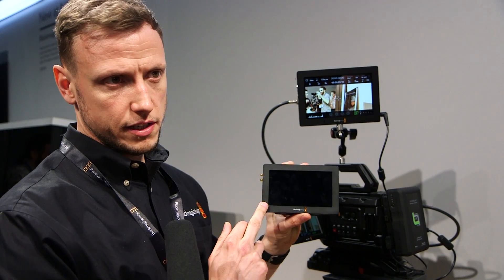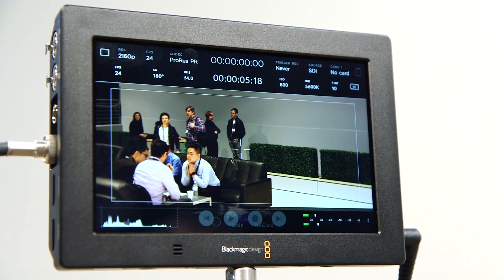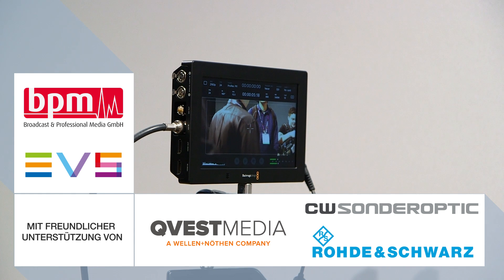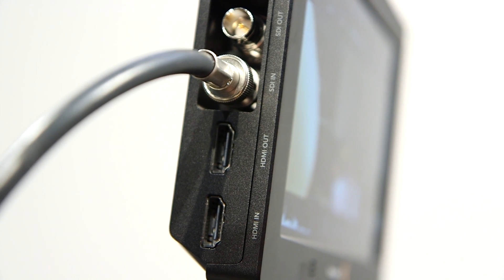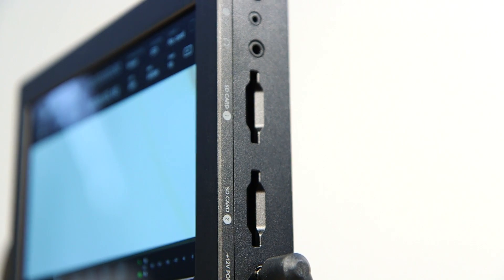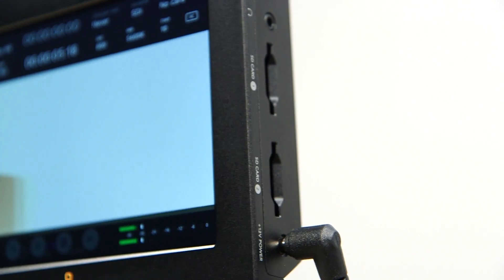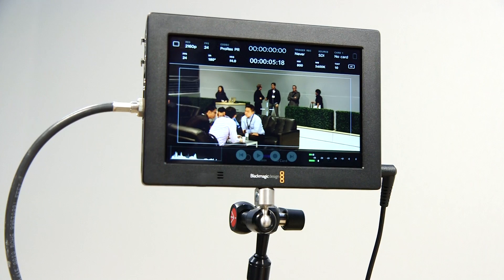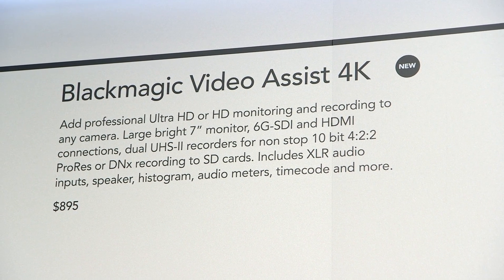NAB2016: Blackmagic Video Assist 4K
Stuart Ashton from Blackmagic presenting the new Video Assist 4K, a fieldrecorder with 7 inch display.

Blackmagic Design zeigte zur NAB2016 mit Video Assist 4K einen hochauflösenden 7-Zoll-Monitor mit Ultra-HD-Recorder. Stuart Ashton stellt von Blackmagic stellt das Gerät vor (auf englisch).